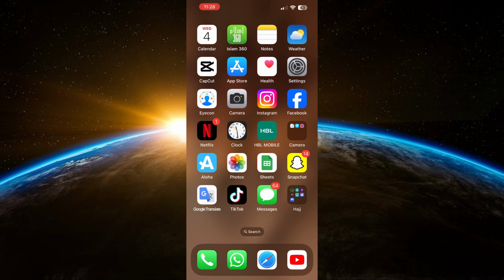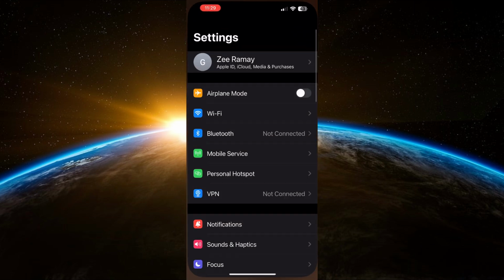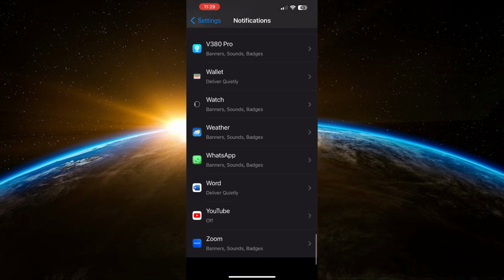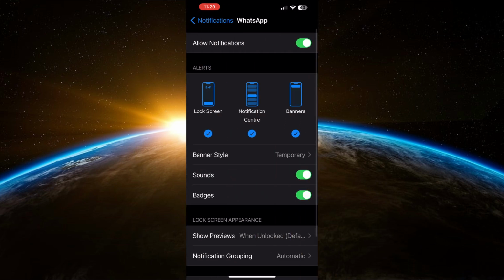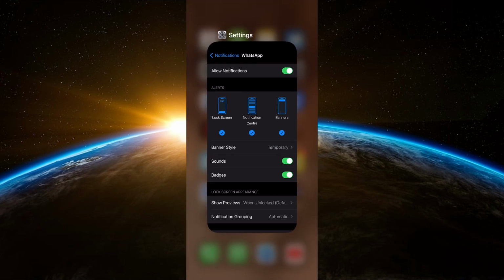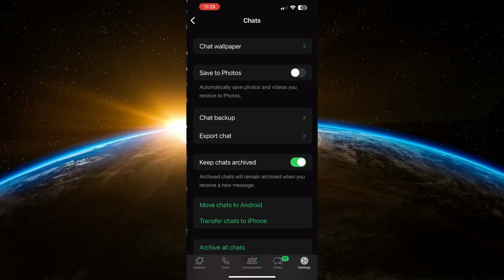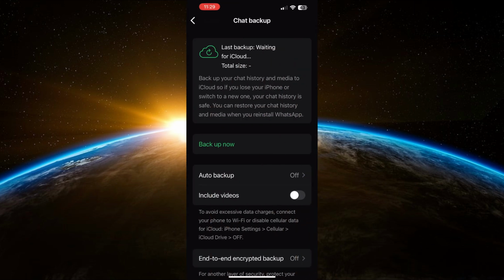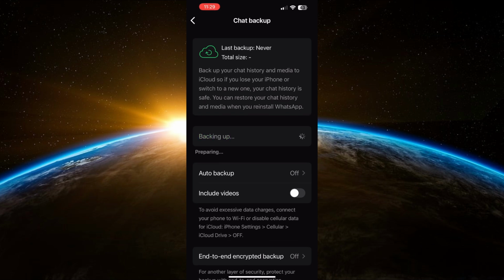How To See Deleted Messages On WhatsApp (Easy Method)